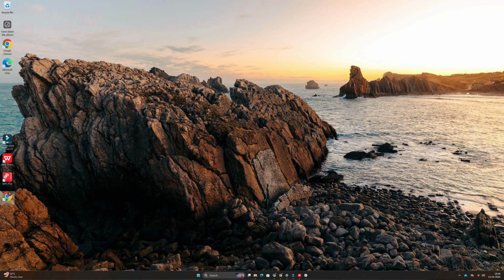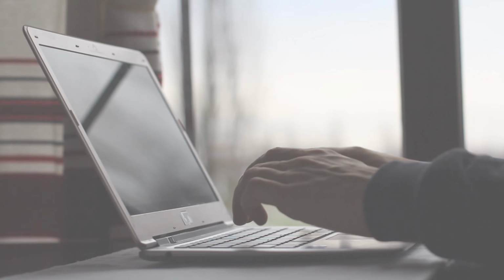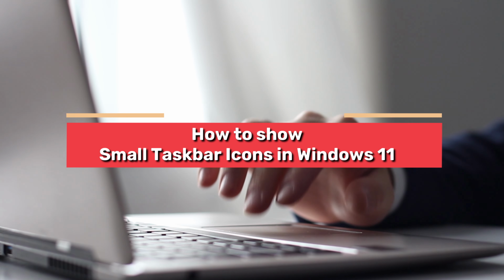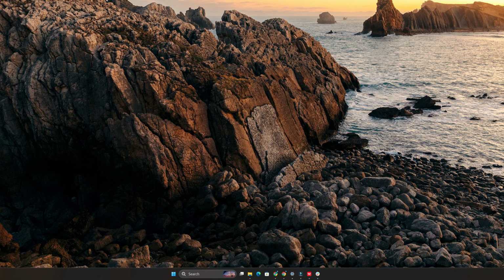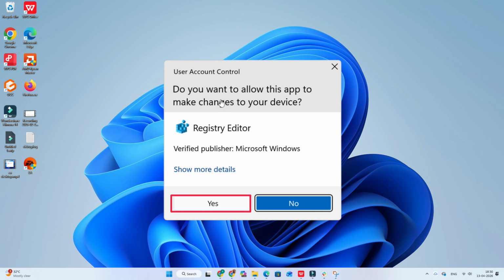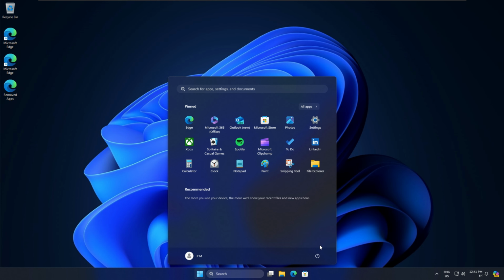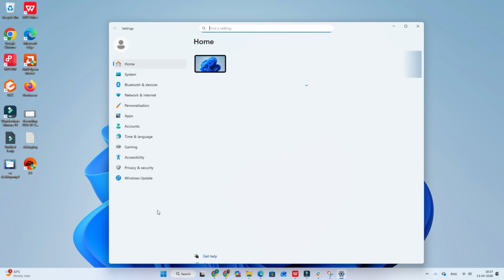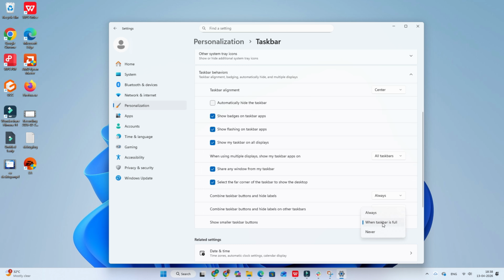How to show Small Taskbar Icons in Windows 11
You can make Windows show large or small icons on your Taskbar. By default, Windows shows large program and app icons, but if you wish to change the size, then this video will help you. Let's get started.

00:00 Intro
00:28 How to show Small Taskbar Icons in Windows 11
00:52 Show smaller Taskbar buttons using Windows 11 Settings